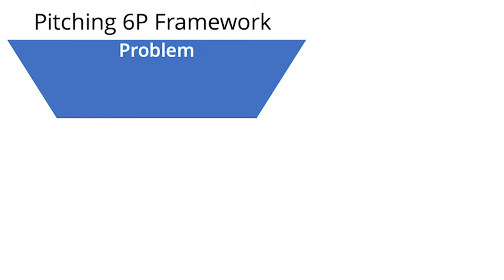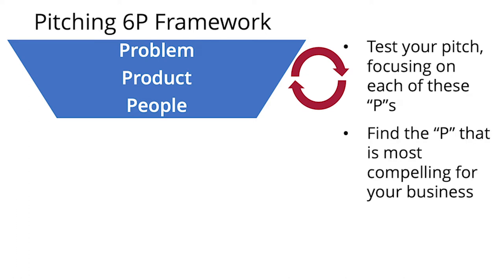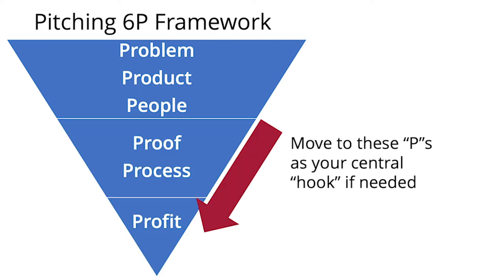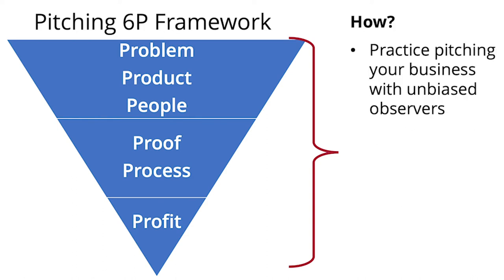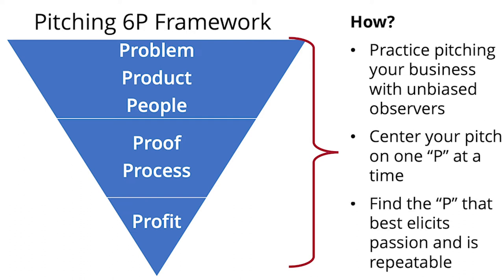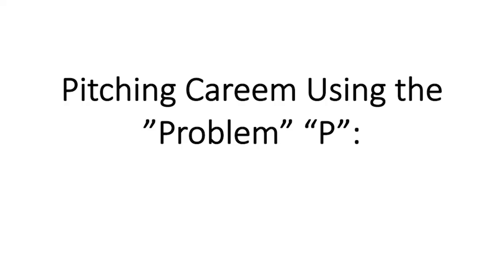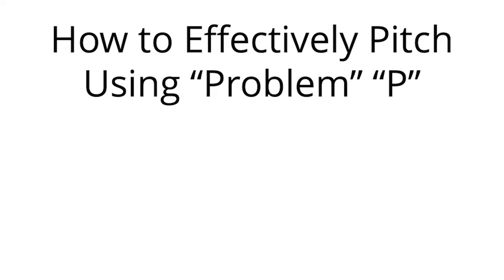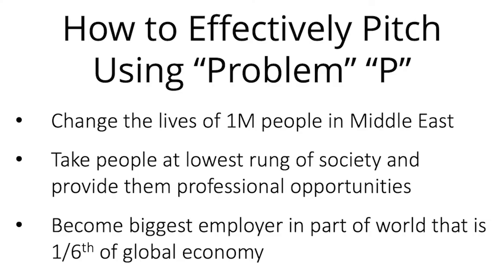The 6-P Framework & Developing Your Pitch for the Problem ‘P’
Video 2 in Workshop, "How to Build a Great Pitch the Hooks Investors."
Ready to turn your pitch into an outstanding one that has investors eager to hear more about your startup? Learn a tested framework that teaches founders how to build a strong, authentic, and compelling foundation for a pitch. Each video introduced exercises designed to allow you to practice delivering your pitch, get feedback, refine, and increase your chances of getting funding.